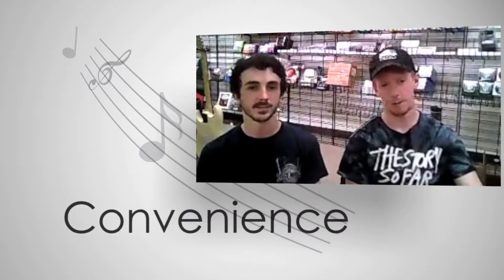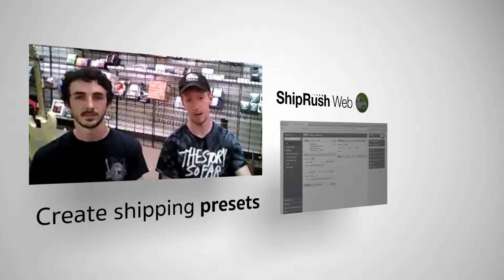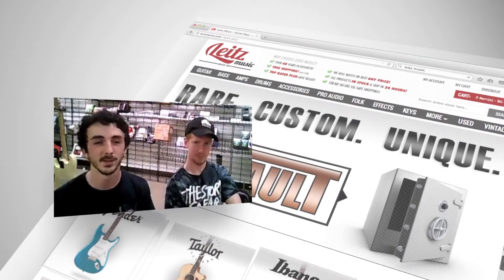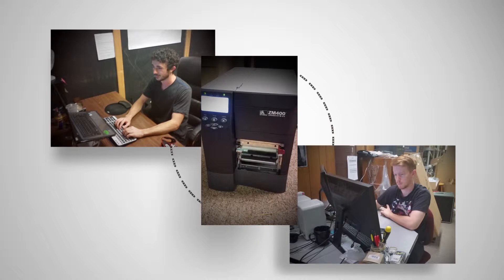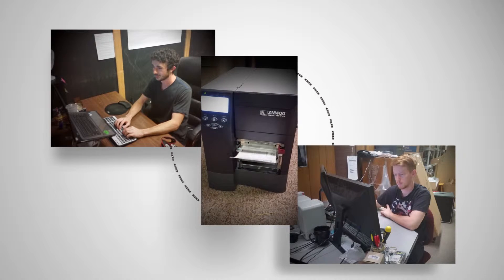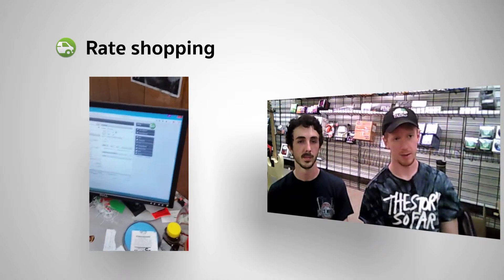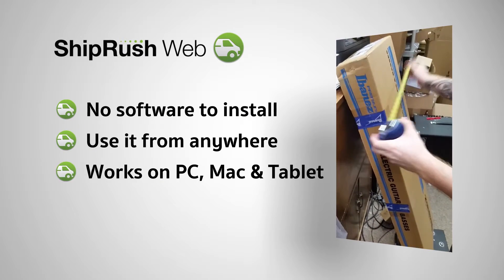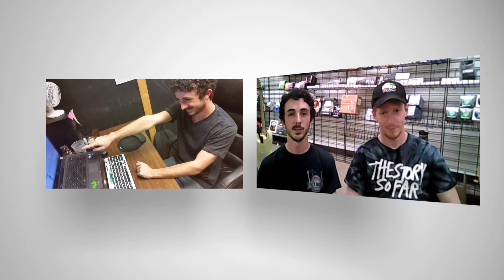Magento, Amazon Merchant, eBay and ShipRush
Make shipping a smooth part of your business. Discount Postage, rate shopping, and more is in ShipRush.